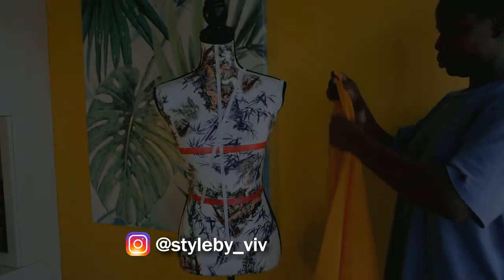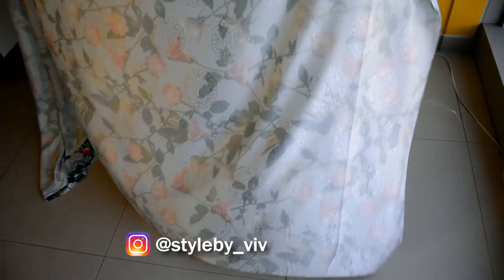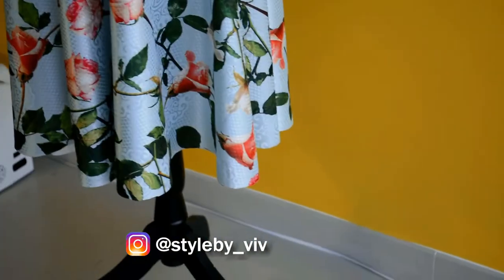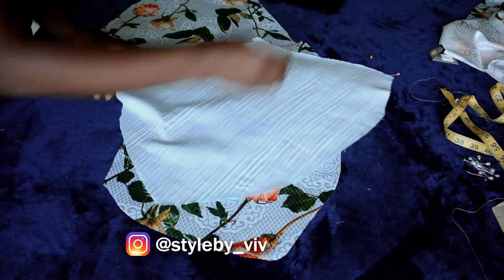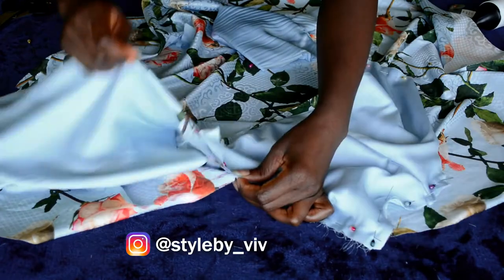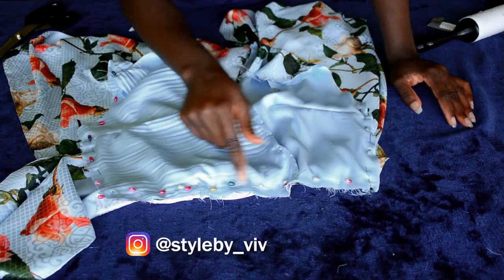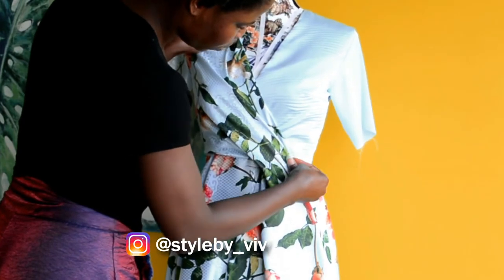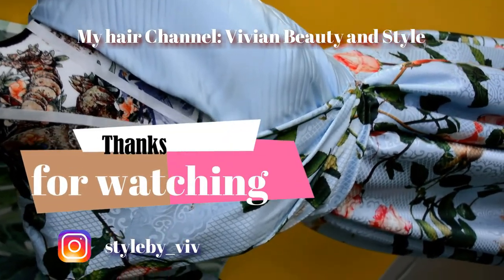Making A Custom Circle Skirt Dress With Front Pleats | How To Drape/Sew This Beautiful Dress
Hello guys, welcome back to my sewing channel!

Main fabric: 2 Meter
Lining: 1 Meter (silk lining)
Invisible zipper